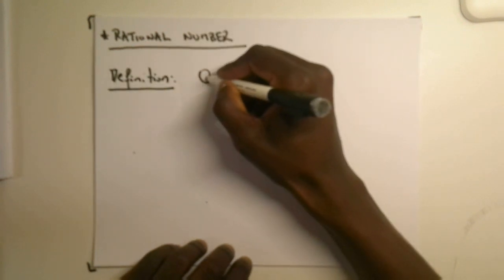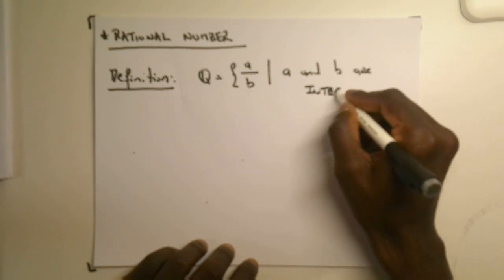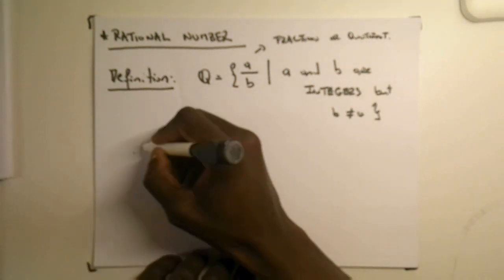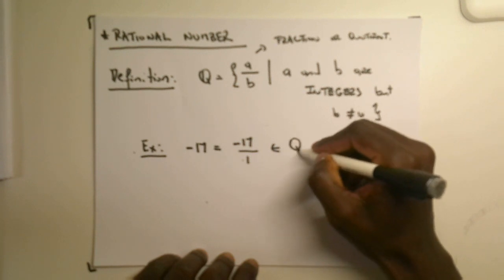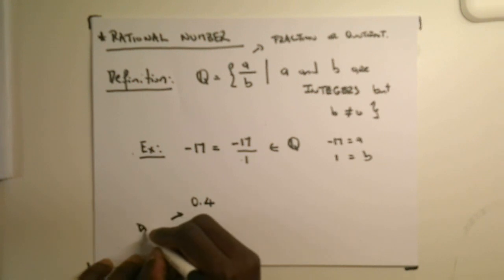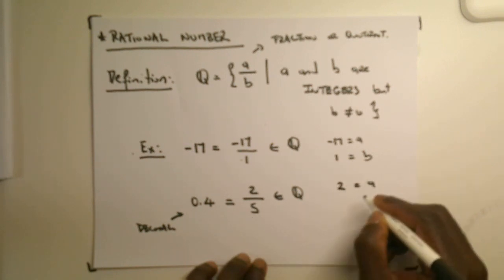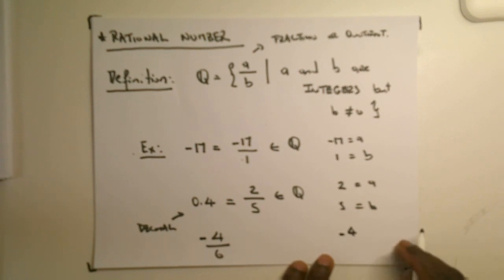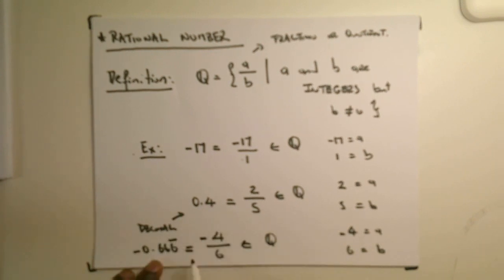1.12 Rational Numbers (Precalculus)